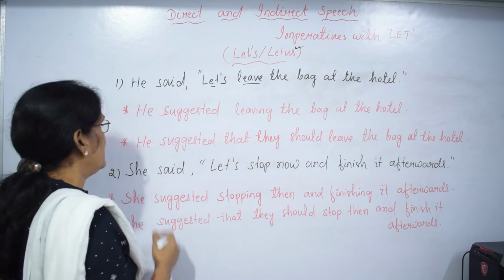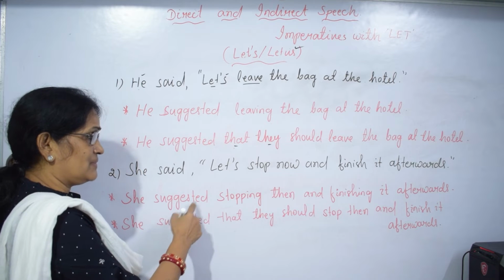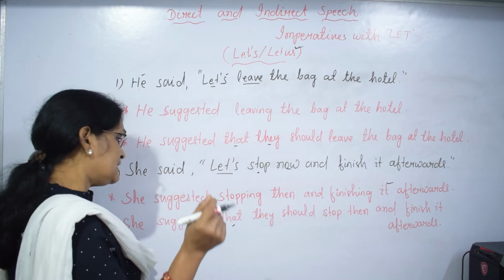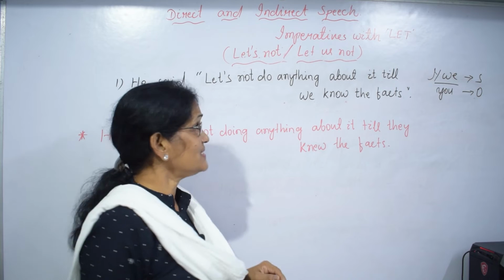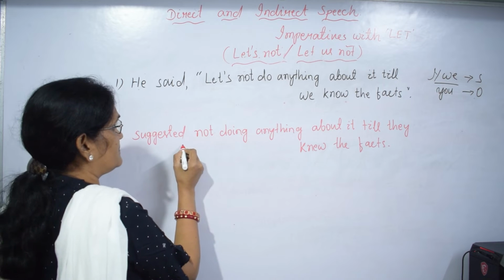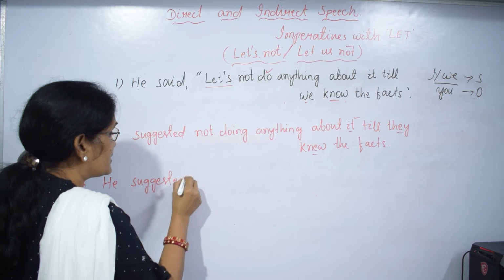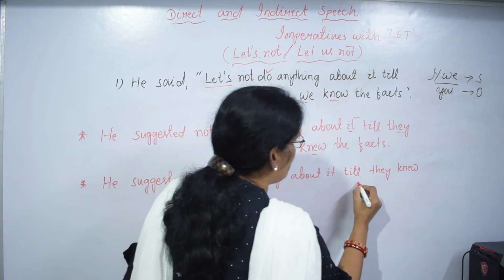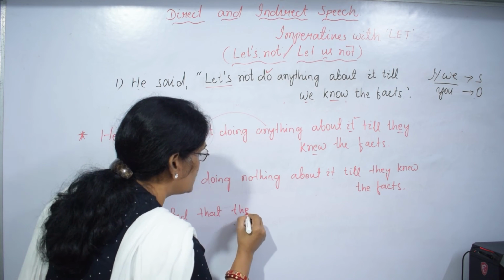Direct and Indirect Speech Imperative Sentences using Let's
This video is about "Direct and Indirect Speech on "Imperative Sentences using 'Let's' "

Watch till the end of the video to get the concept clear.

Direct and Indirect Speech # Detailed explanation

Stay safe.